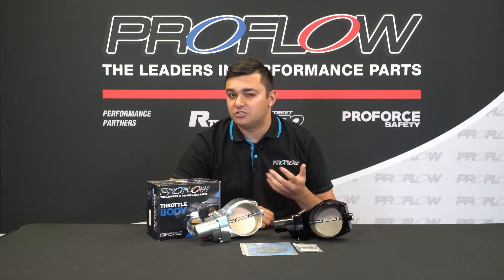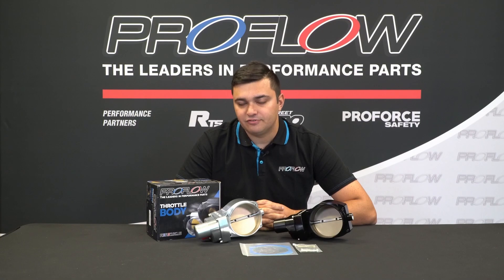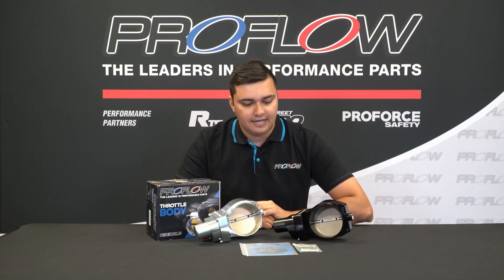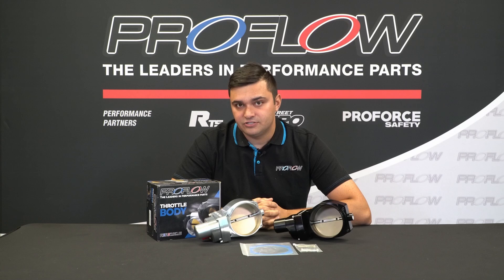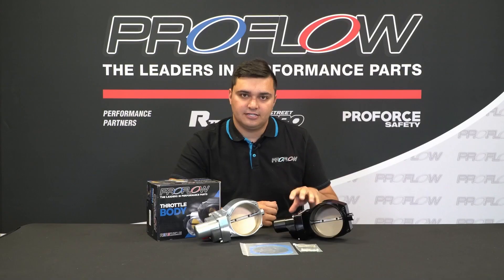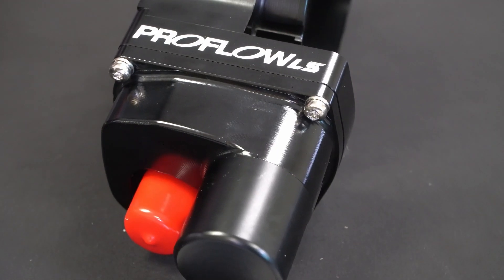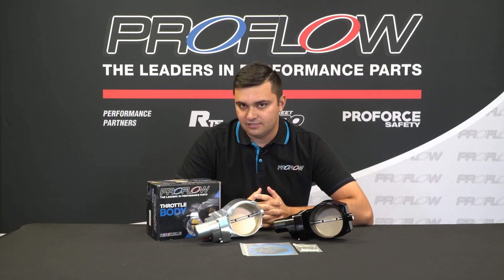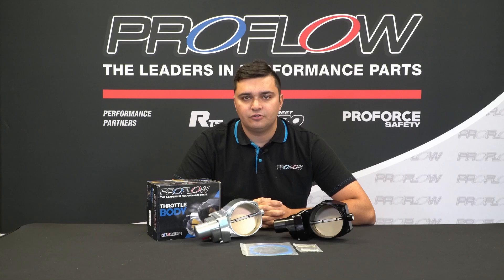Proflow LS Drive-by-Wire Throttle Bodies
Our drive-by-wire (fly-by-wire) LS throttle bodies are the perfect upgrade to your late model LS/LSX engine from your VE or VF commodore. They incorporate a venturi styled housing which allows for good low speed control and a smoother throttle response. The larger bore 102 mm size allows for increased air flow which results in fast, smooth acceleration across all RPM ranges.

Direct fit for any factory or aftermarket LS/LSX intake manifold and they utilise the original late model GM 6-pin connector. The proprietary electronics and stepper motor allow these throttle bodies to be used on both naturally aspirated and forced induction engines. Tuning is required for installation.

/ SKUs: PFETBFW104, PFETBFW104BK, PFETBFW105, PFETBFW105BK